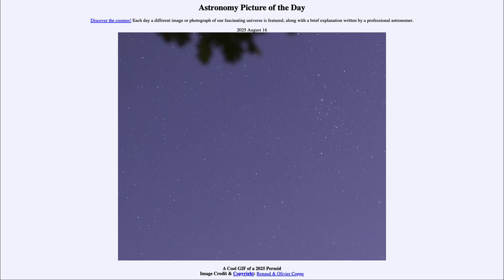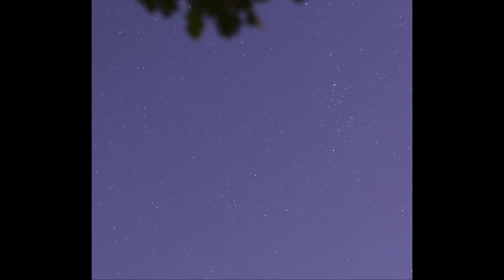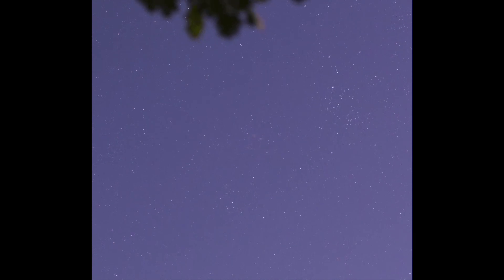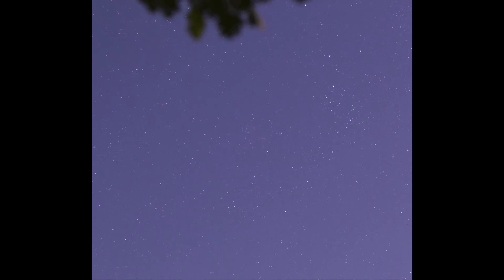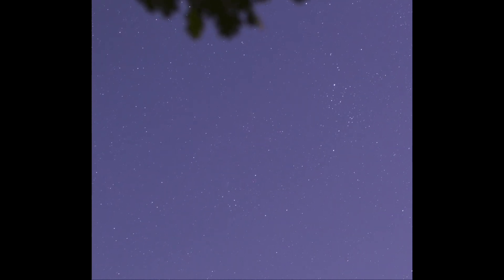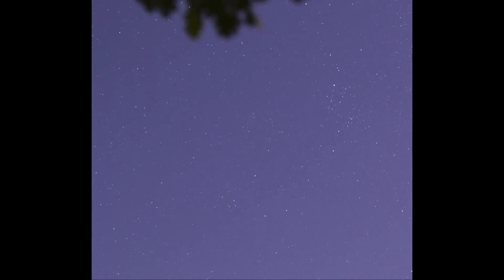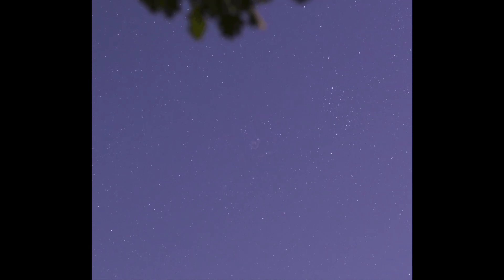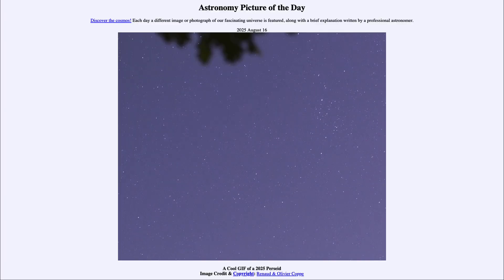2025 August 16 - A Cool GIF of a Perseid Meteor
In today's image, we see an animated GIF of a Perseid meteor from this past week. We can also see the trail (persistent train) left behind as the meteor vaporized in the upper atmosphere.